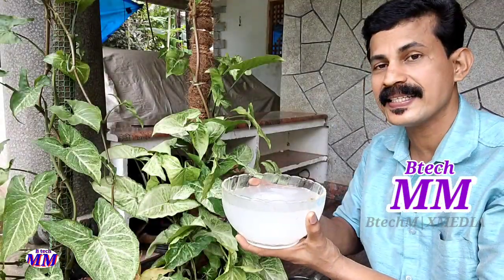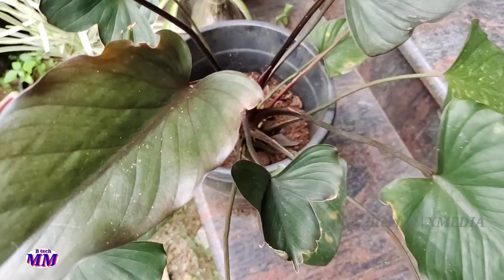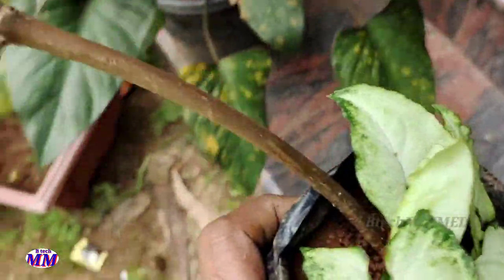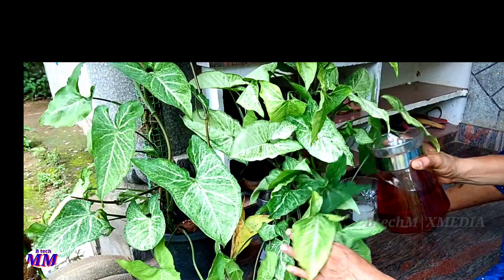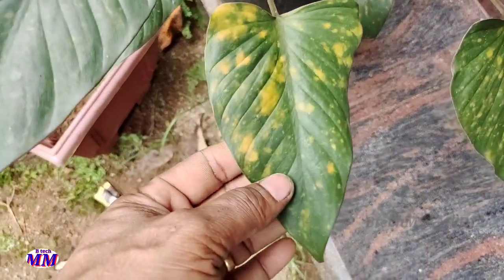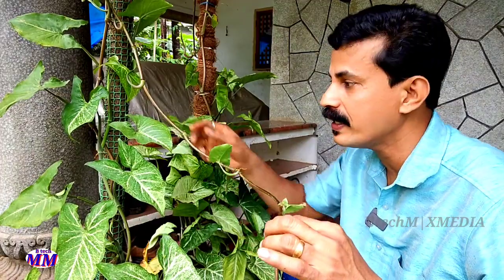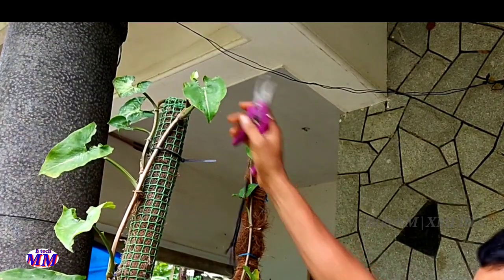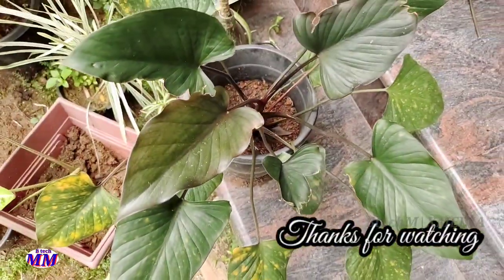Syngonium plant care and propagation Malayalam/സിഗോണിയം പ്ലാൻ്റ് ബുഷായി വളർത്താൻ ഇതുമതിBtechMIXMEDIA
how tosyngonium plant bushy/ care and propagation Malayalam / സിഗോണിയം പ്ലാൻ്റ് ബുഷായി എങ്ങനെ വളർത്താം എങ്ങനെ പരിപാലിക്കാം
സിഗോണിയം
സിഗോണിയം പ്ലാൻ്റ്
syngonium
syngonium plant care Malayalam
syngonium Care
gardening
home garden
Rose
 rose plant

gold spinach propagation Malayalam /കാഴ്ച്ച ശക്തി തിരിച്ചു കിട്ടും തലവേദന മാറ്റും

how to turn claySoil into good fertilizer Garden soil/ എത്ര ഉപയോഗശൂന്യമായ മണ്ണും ഞൊടിയിടയിൽ നല്ല ഗാർഡൻ സോയിൽ ആക്കി മാറ്റാം

mango tree increase tik Malayalam / പൂക്കാത്ത മാവ് പൂക്കാൻ ,നേരത്തെ പൂക്കാൻ പുഴുവരാതിരിക്കാൻ ഈ വളം ഈ മാസം കൊടുക്കൂ

how to get rid of snails and slugs Malayalam

how to make organic pesticides in vegetables plant/ അര മുറി തേങ്ങ കൊണ്ട് പച്ചക്കറി ചെടികളിൽ കീട ശല്യം മാറി പൂവ് പിടിക്കാനും

how to get rid of Termite in home and garden
ചിതലിനെ നശിപ്പിക്കാൻ അടുക്കളയിലെ ഈ സാധനങ്ങൾ മാത്രം മതി

passion fruit fast flowering tips Malayalam / പാഷൻ ഫ്രൂട്ട് അടിയിൽ നിന്നേ കായ് പിടിക്കാൻ ഇത്തരം വളം ചേർത്തു കൊടുക്കൂ

how to get rid of spider and lizard Malayalam / പല്ലിയേയും എട്ടുകാലിയേയും ഓടിക്കാൻ ഇതിലും നല്ല ഒരു മാർഗ്ഗം ഇല്ല

Get rid of ants in garden Malayalam / കറുത്ത കുനിയൻ ഉറുമ്പിനെ ഓടിക്കാൻ ഇനി വെള്ളം മതി നൂറു ശതമാനം റിസൾട

,,,,,,,,,,,,,Btech MlX MEDIA Tips,,,,,,,,,,,,,,,,,,,,,,,,,,,,,,,,,
എന്റെ പുതിയ ടിപ്പ്സ്ചാനലാണ് കണ്ട് ഇഷ്ട്ടപ്പെട്ടാൽ സബ്ബ് സ്ക്രബ് ചെയ്യാൻ മറക്കല്ലേ
composet Malayalam
Jiva Krishi
Krishi Malayalam
Malayalam Krishi
tree
plant
seeds
Krishi
 adukkalathottam
home garden
Krishi videos
 kitchen compost
vegetable Garden
 Krishi news
 how to grow
 how to farm
 how to cultivation